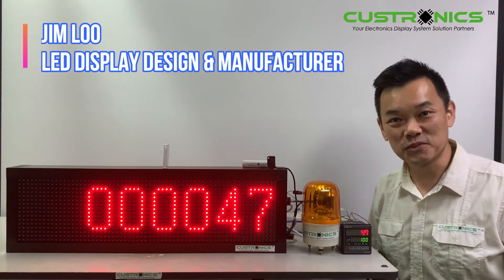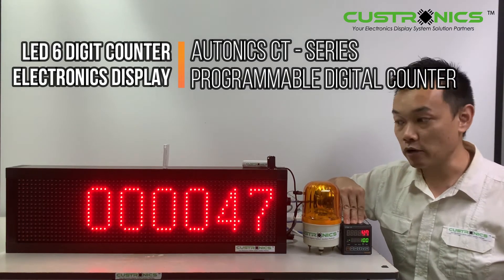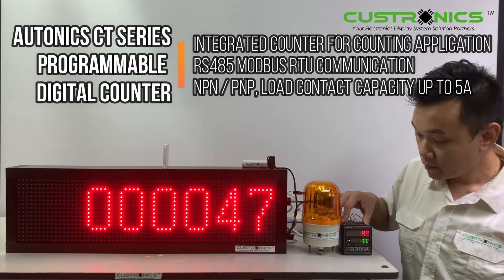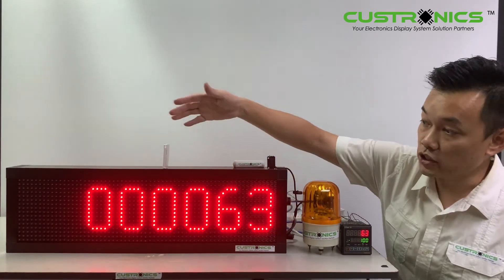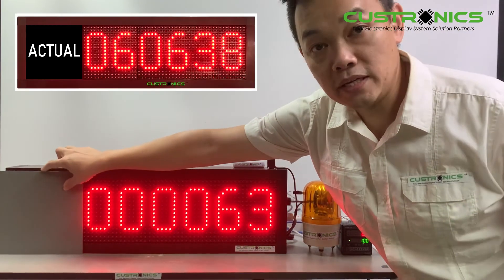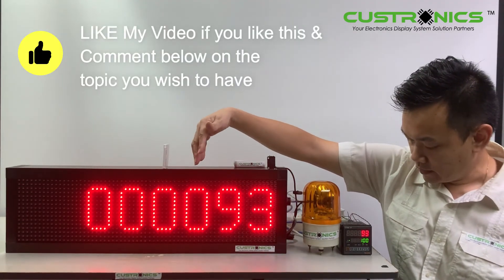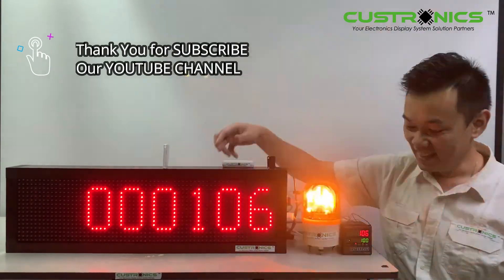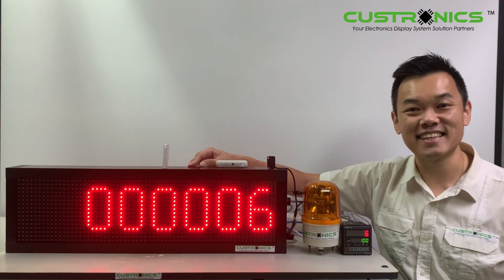LED 6 Digit Electronics Production Counter